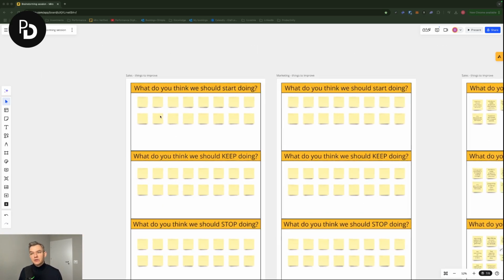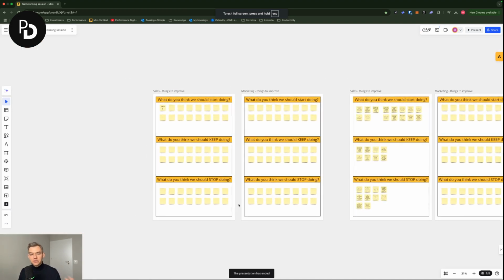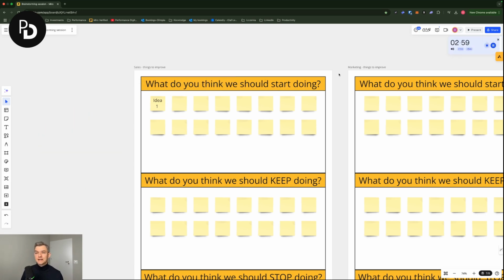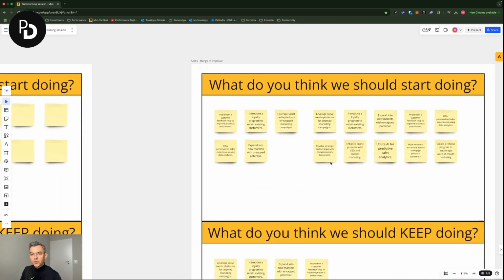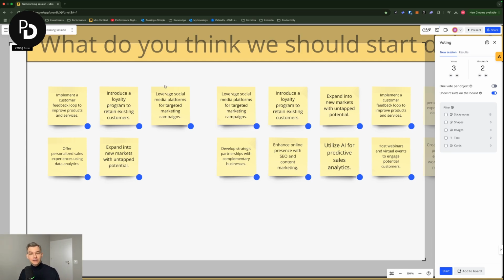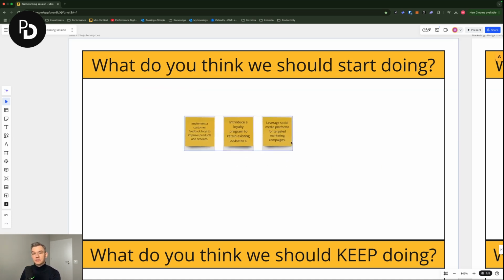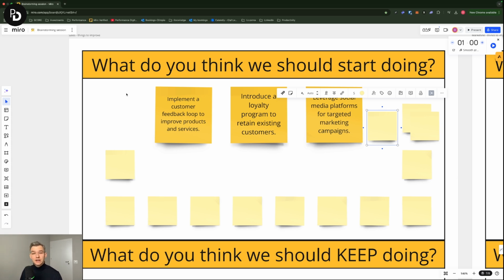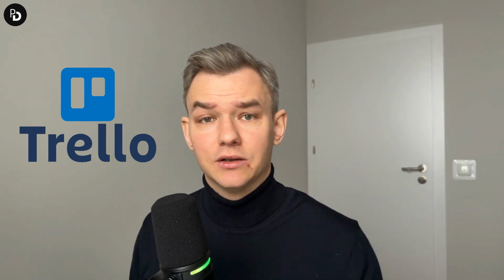How to conduct an efficient meeting with your team? || Miro tutorial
How to conduct efficient meetings with your team using Miro? 💡

Tired of unproductive meetings that drag on with no results? In this video, we’ll show you how to use Miro, the collaborative online whiteboard tool, to streamline your team meetings and brainstorming sessions. Whether you’re new to Miro or looking to enhance your collaboration techniques, this tutorial will help you conduct impactful and efficient meetings.

📌 What you’ll learn:

• How to set up and use Miro for brainstorming and team collaboration
• Tips for creating interactive Miro boards for team meetings and workshops
• How to run effective brainstorming sessions with Miro's voting and timer features
• Utilizing Miro AI for summarizing key points and creating actionable insights
• Best practices for remote collaboration and productive meetings

From mind mapping to running workshops and generating actionable meeting outcomes, Miro is your go-to tool for enhancing productivity and team engagement. 🎯